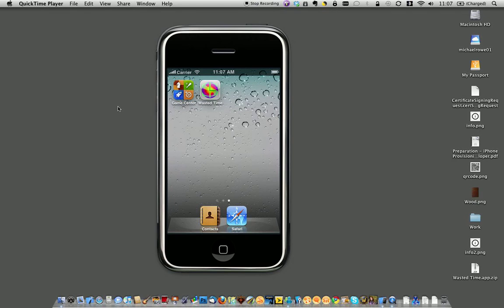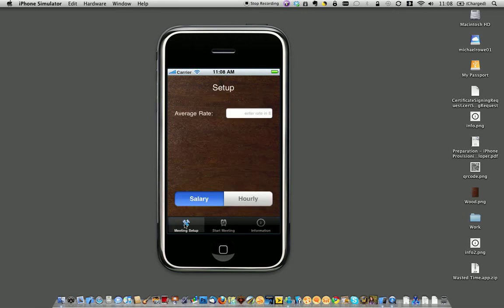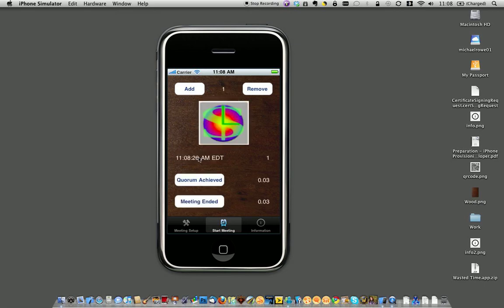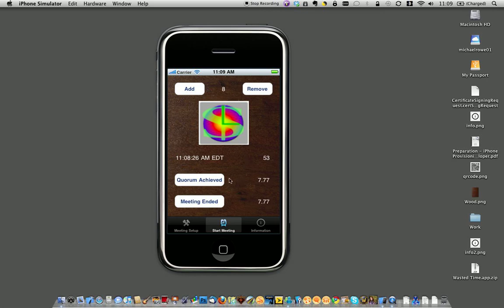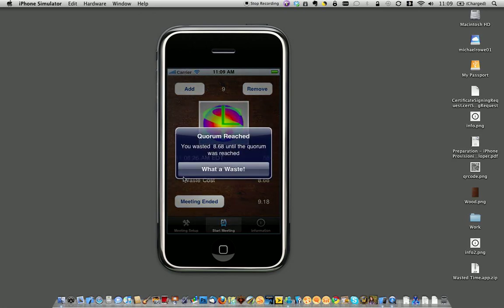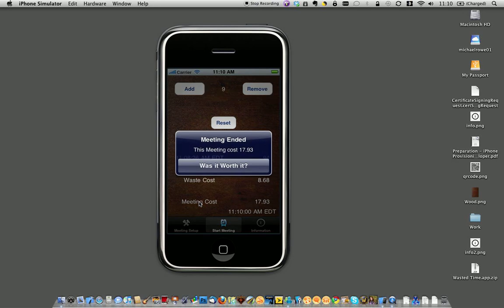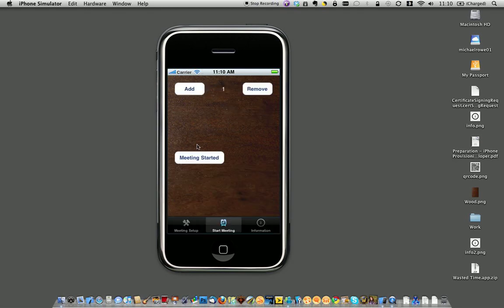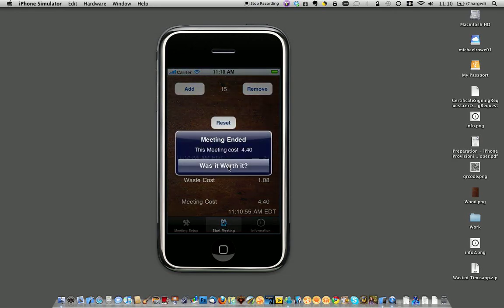Wasted Time iPhone App Demo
This is my first iPhone app.  version 1.0. It's all about tracking the amount of waste that happens while waiting for a meeting to start.  It also calculates the total cost of a meeting.  I am looking for a cool odometer class to replace the text based cost amounts.

For the next version I will be adding in a few things:
1) Google Maps Mashup showing the amount of waste in the world (location awareness).
2) Twitter integration to tweet the amount of waste for a meeting to start